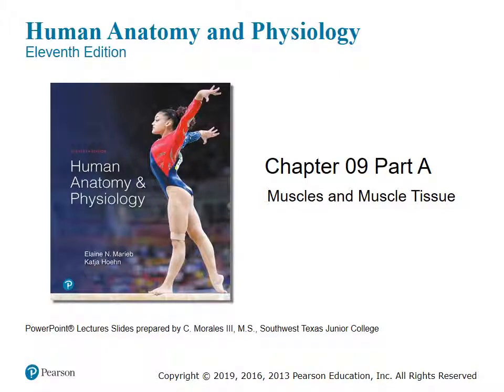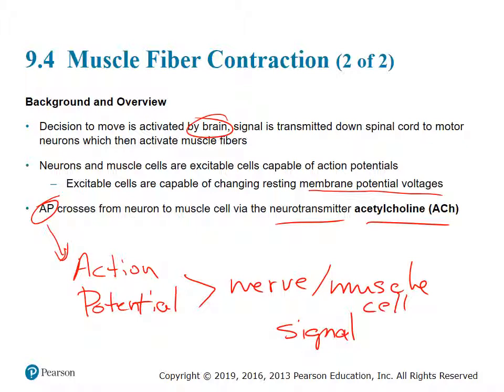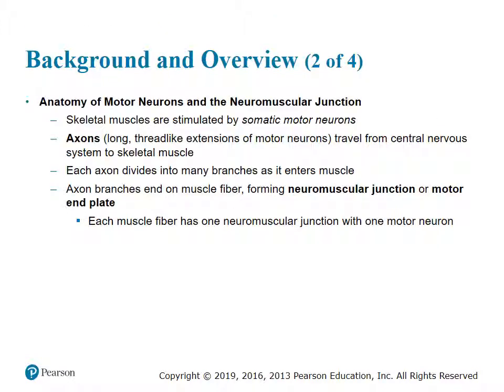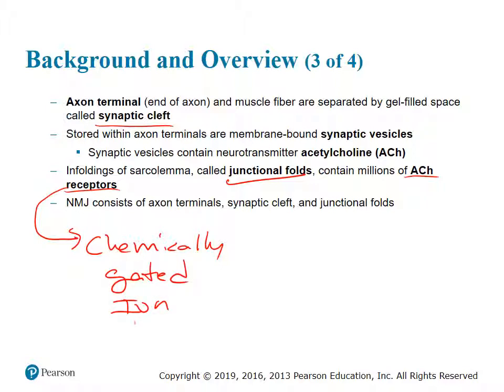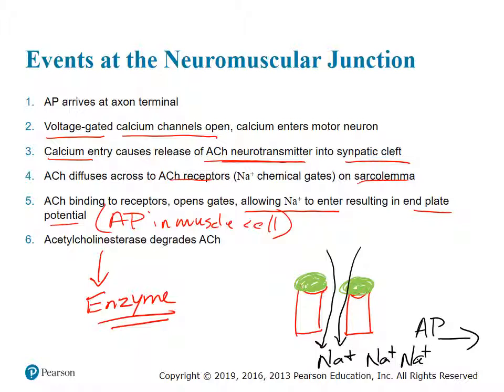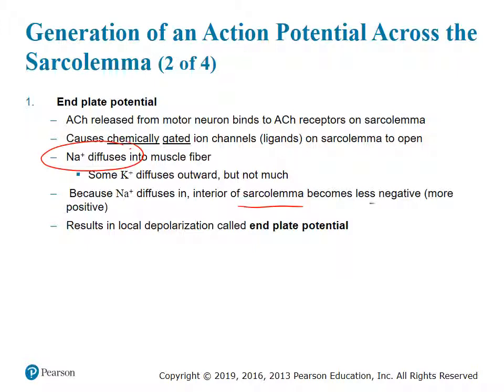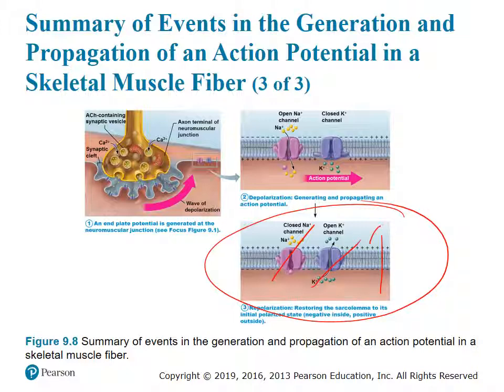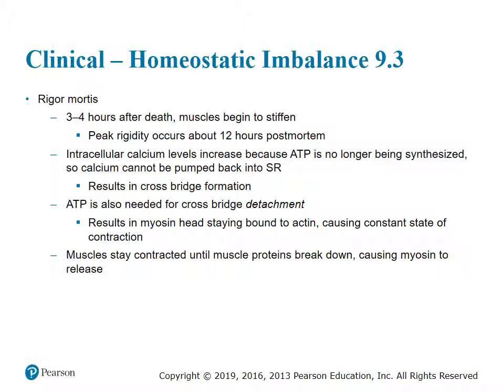2401 Ch 09 Muscle Tissue part A